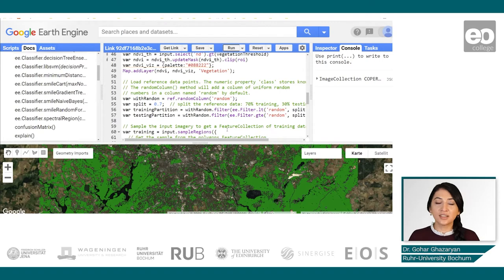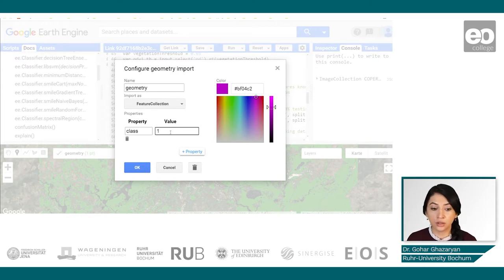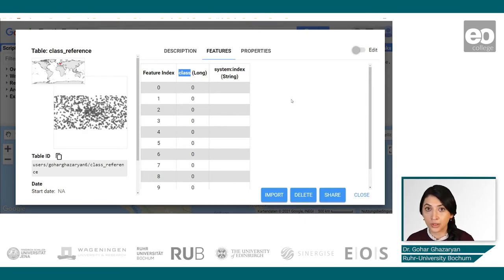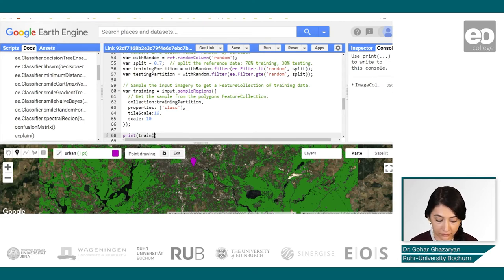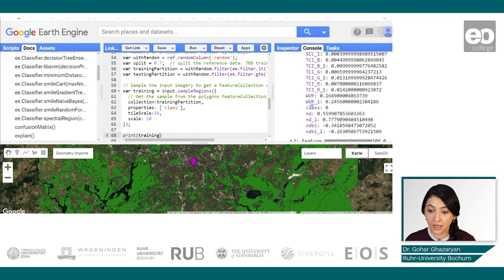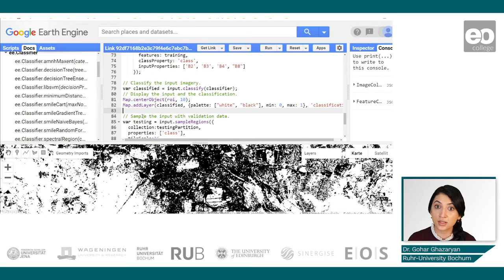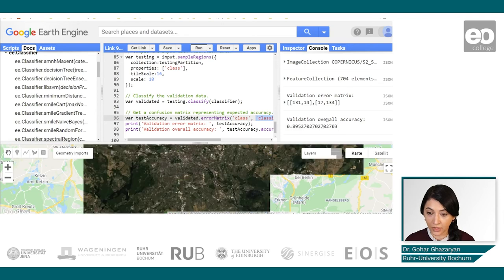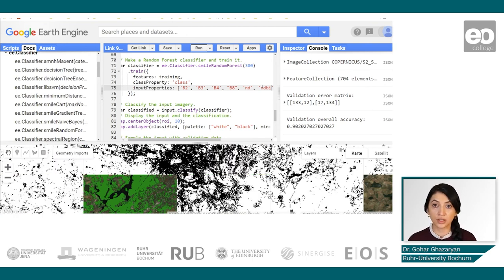Urban Land Cover Mapping: Classifying urban areas using Sentinel-2 data II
Dr. Gohar Ghazaryan classify urban areas using Sentinel-2 data.